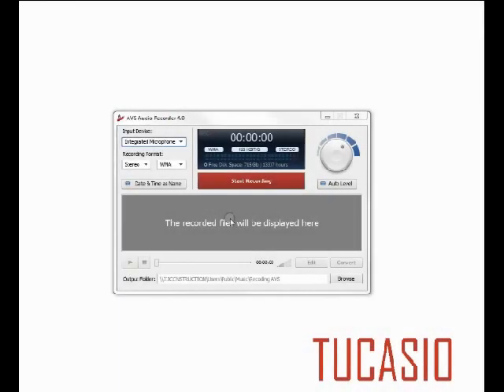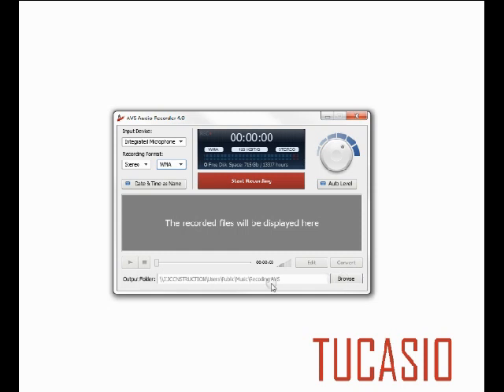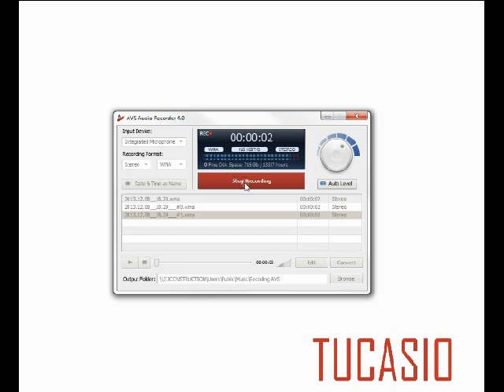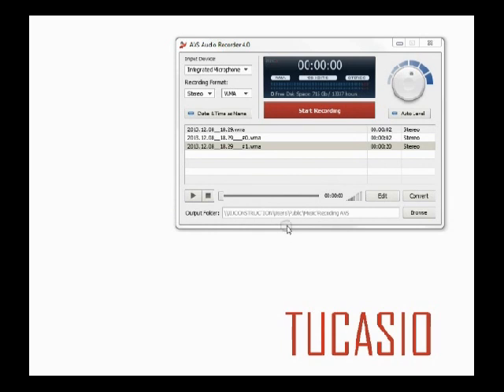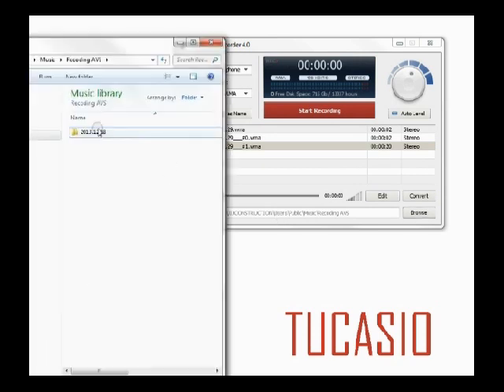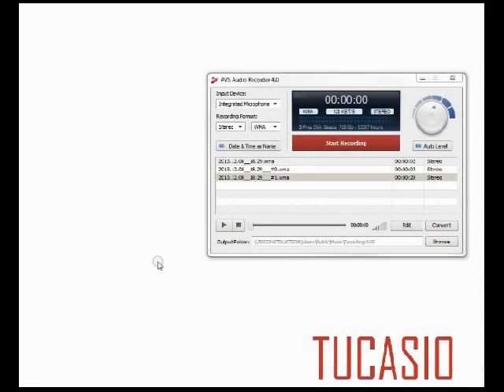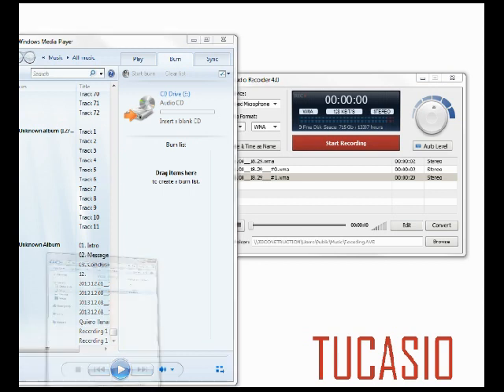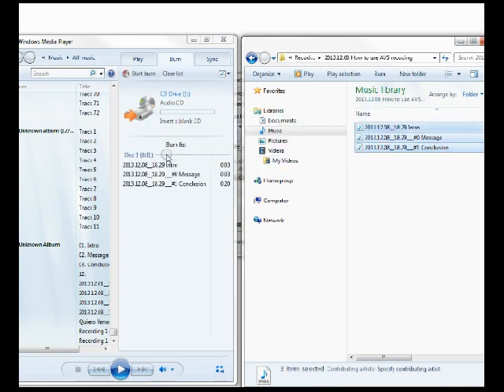How to use AVS Audio Recoder 4.0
Learn about:
1. Quick Set-up
2. Organize Recoding
3. Burn Recoding in a Blank CD